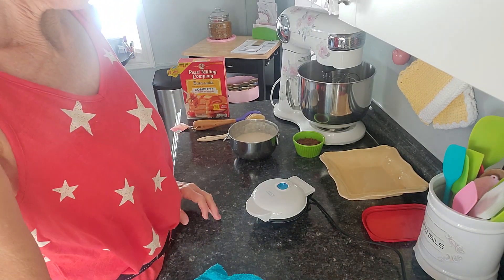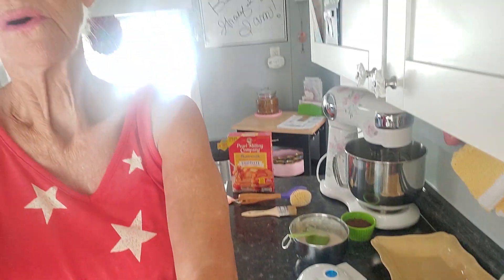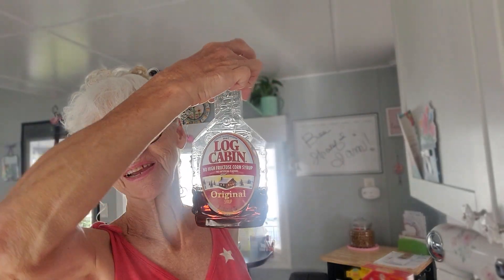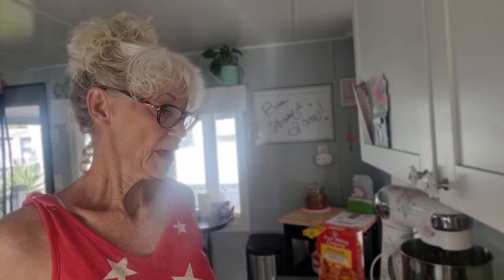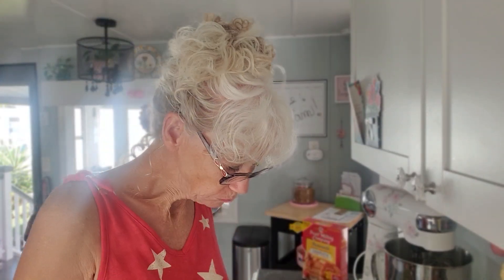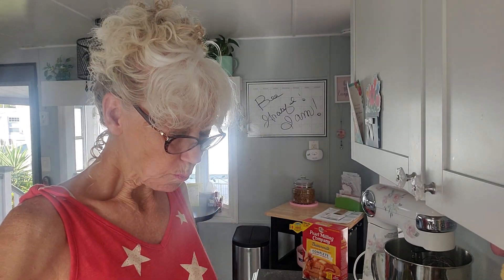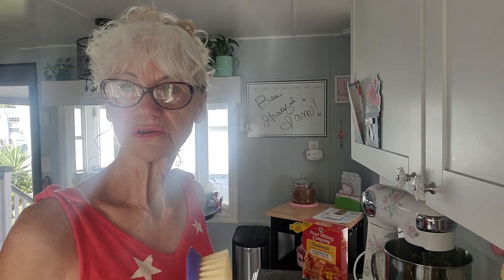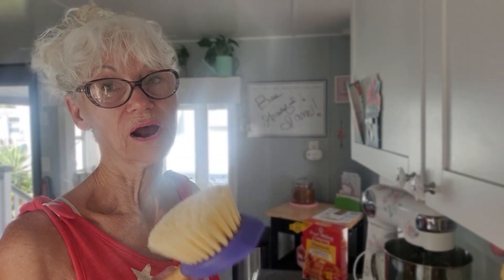debrajoy, 5/17 My Dash Mini Waffle Maker is awesome! Do You want to see more Dash cuisine? 🍳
Dash Mini Waffle Maker This little appliance is so cute I could sit around all day and play with it! I was so, so, disappointed that the larger one had such high wattage! I wonder if you do reviews for the Dash company, if they give you the little appliance? I don't know how any of that works, but I do know that some people receive stuff just for reviewing their products. I'm pretty sure though, my demonstrations are not quite up to par 🤣 And the channels are much larger!
Do something fun today and make yourself happy! 💜